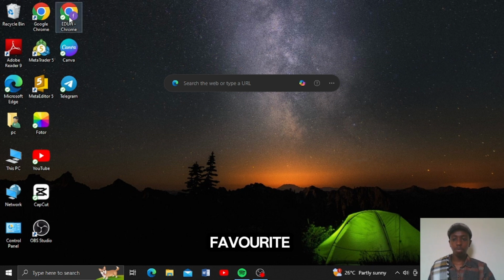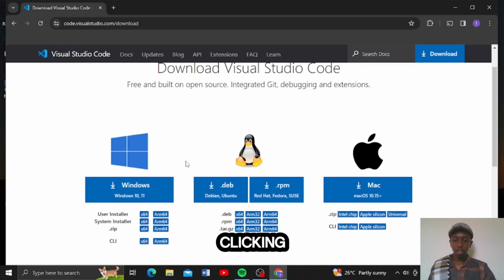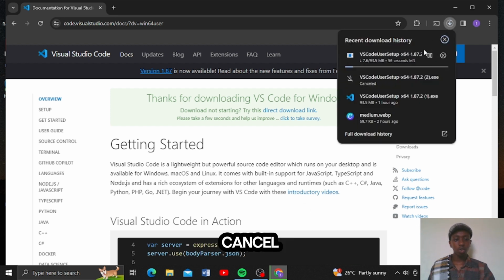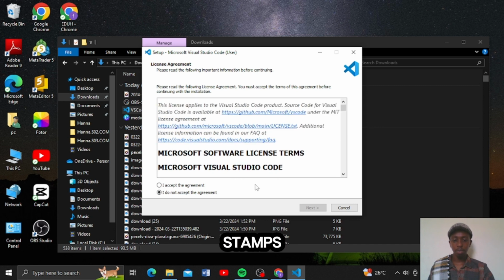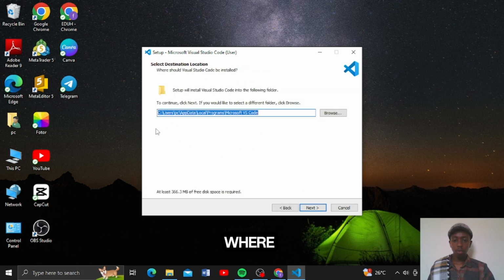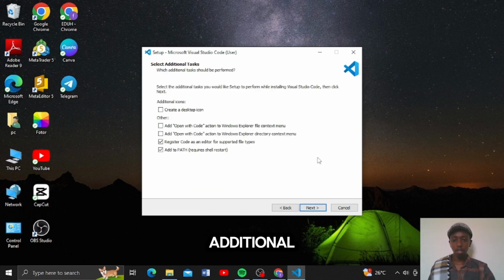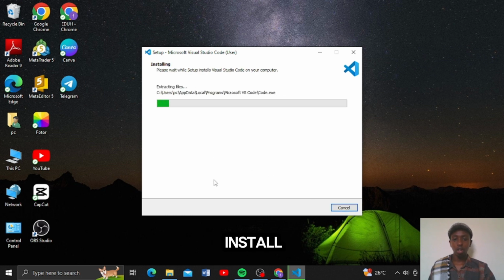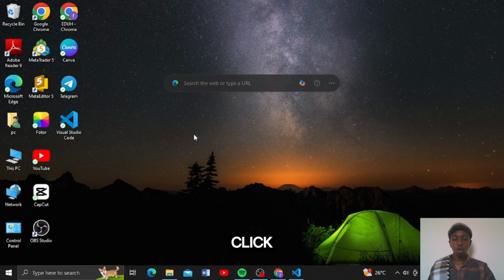Installing visual studio code on windows 10|Your first code editor| CHEIZ TECH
Visual Studio Code is a streamlined code editor with support for development operations like debugging, task running, and version control. It aims to provide just the tools a developer needs for a quick code-build-debug cycle and leaves more complex workflows to fuller featured IDEs, such as Visual Studio IDE.
Supercharge your development workflow with Visual Studio Code (VS Code), a free, open-source code editor loved by programmers worldwide.  Get started in minutes with this easy guide on installing VS Code on your machine.  Whether you're a seasoned developer or just beginning your coding journey, VS Code offers a powerful and customizable platform to bring your projects to life